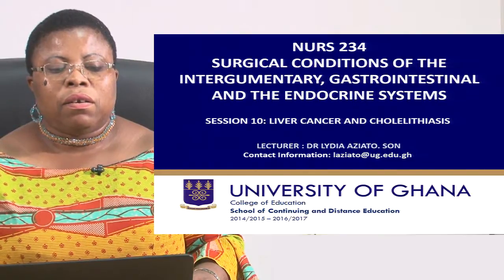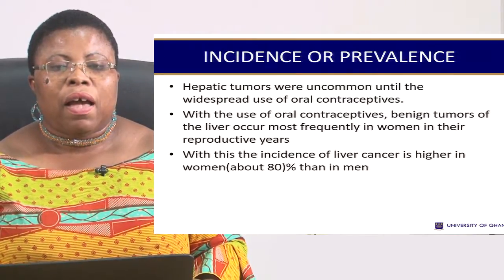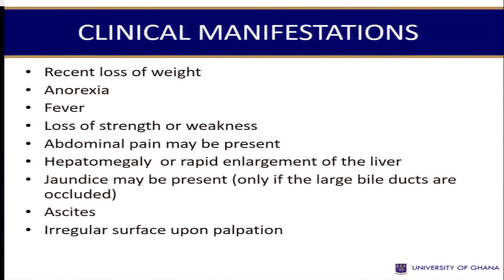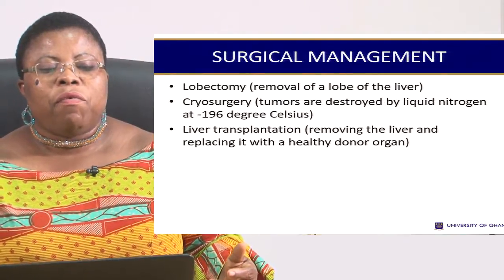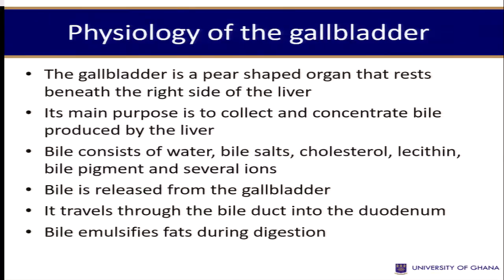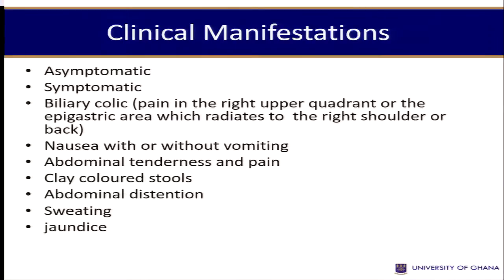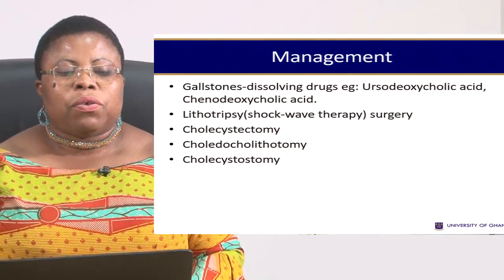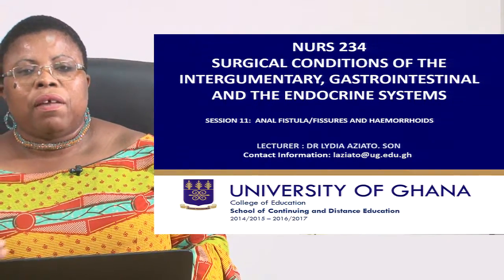NURS 234: SESSION 10 - LIVER CANCER AND CHOLEUTHIASIS